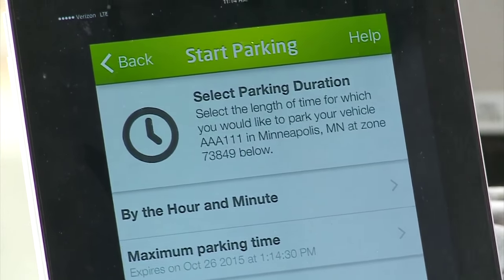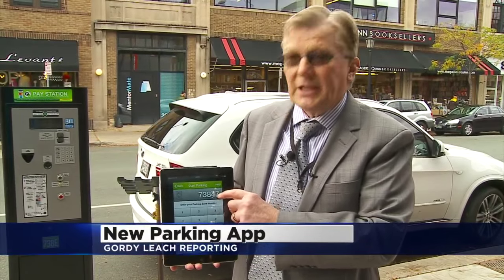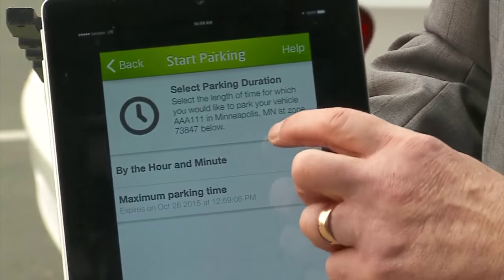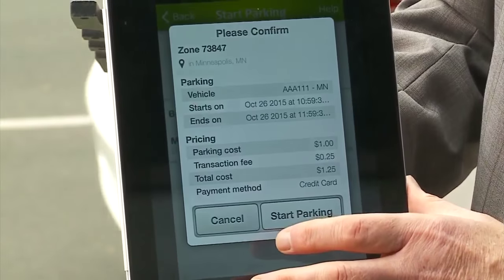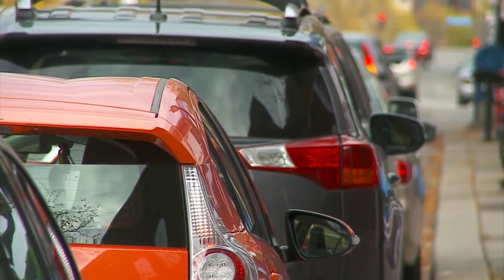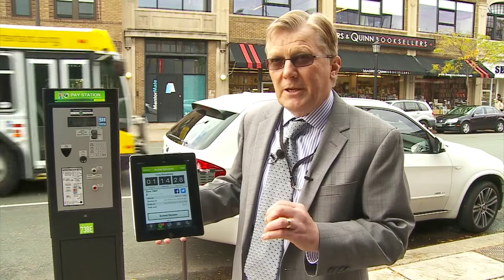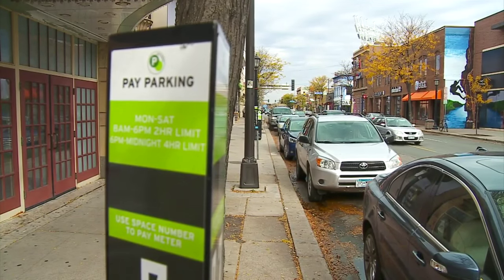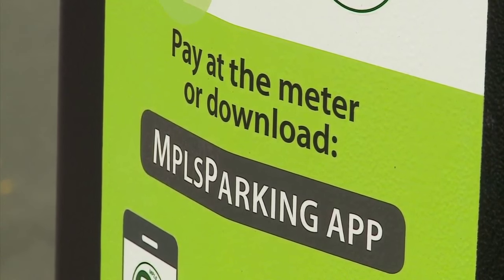Officials Unveil Minneapolis Parking App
Back in August the City of Minneapolis started testing a new way for drivers to pay for on-street parking. Monday morning, city officials demonstrated how the Minneapolis Parking App works, Frank Vascellaro reports. WCCO 4 News at 6 - Oct. 26, 2015